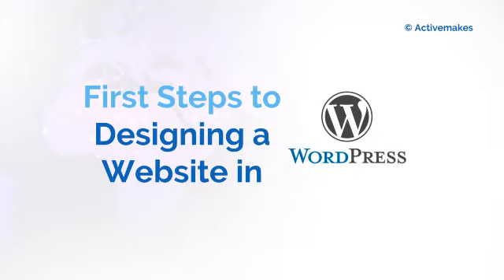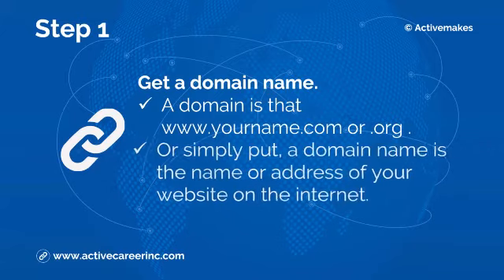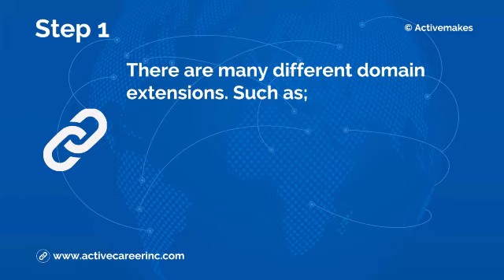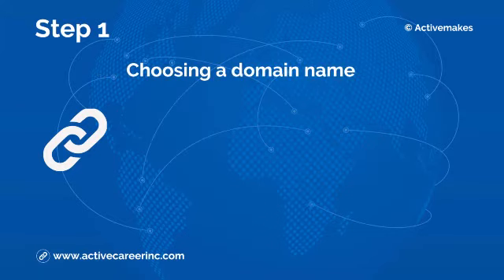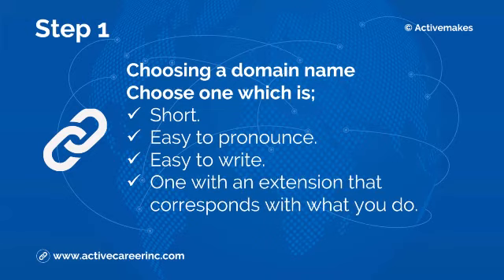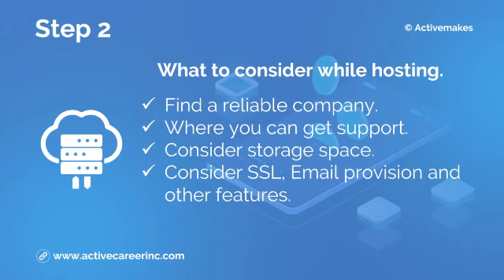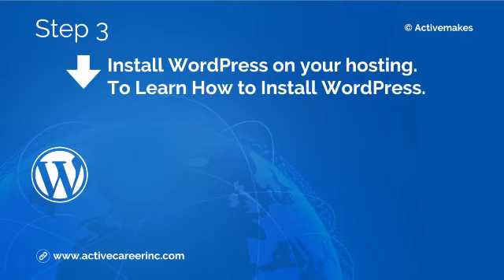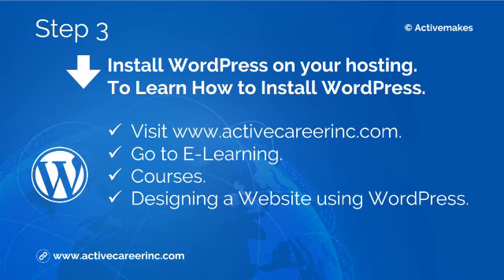First Steps to a designing a website in WordPress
This tutorial is a theory of the first steps you need to take to design a Website  in Wordpress.